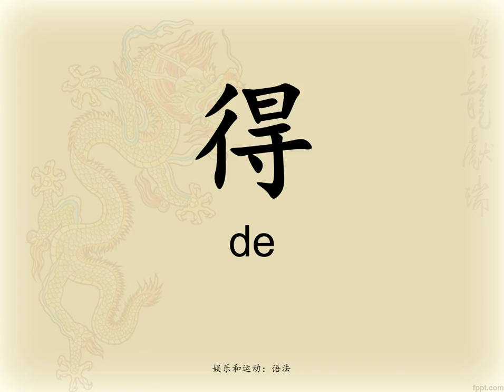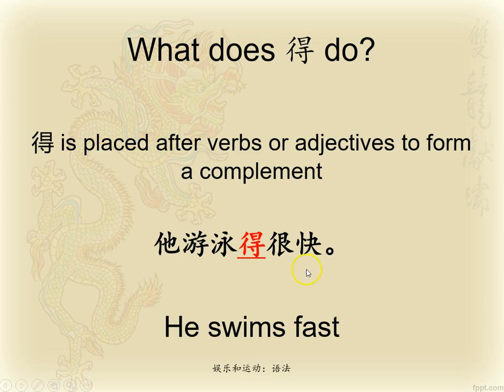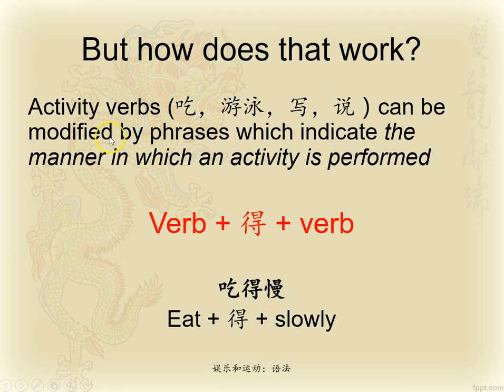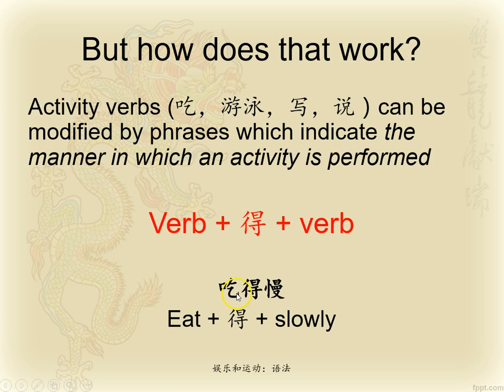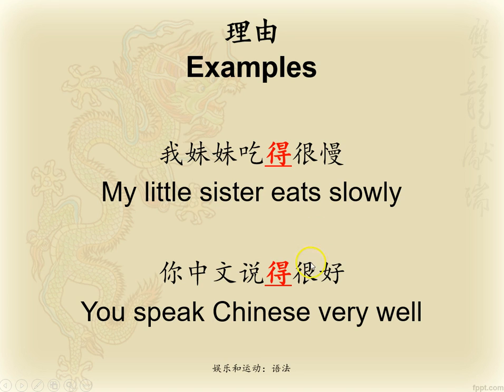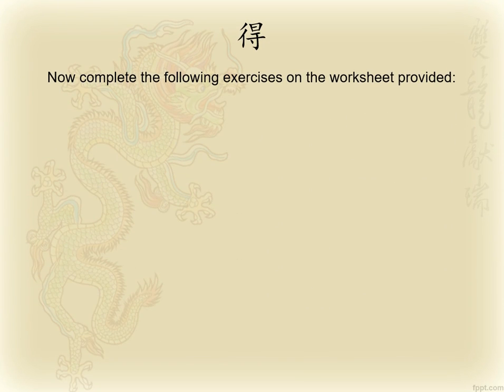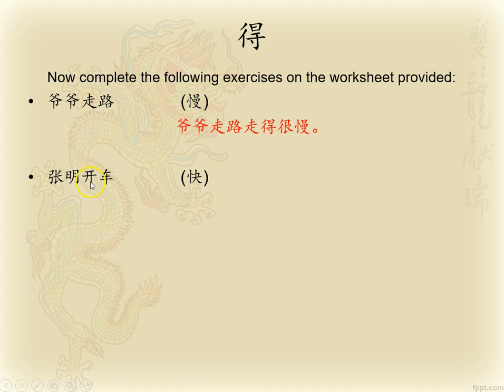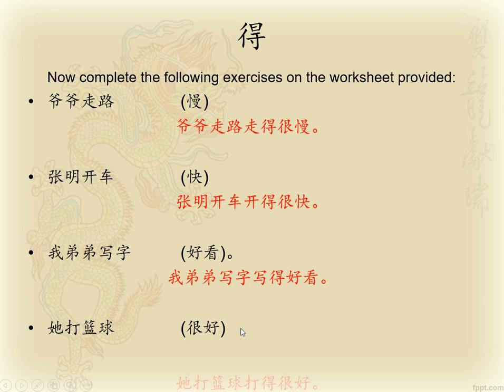Grammar Tutorial #2 Using the 得 complement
This tutorial outlines how to use 得 with stative verbs (adjectives) in Chinese sentences. It is based around day to day activities.